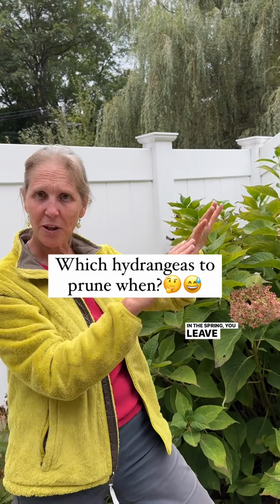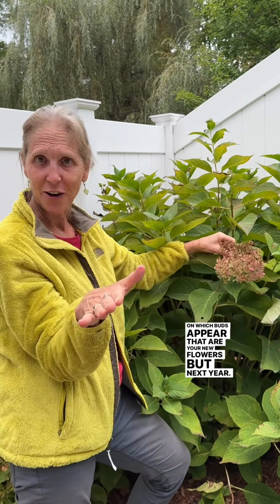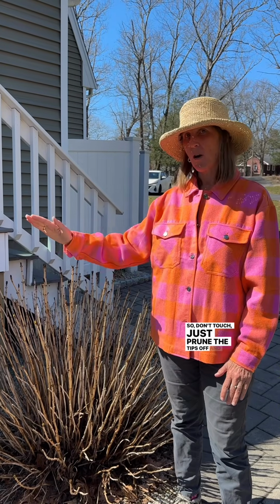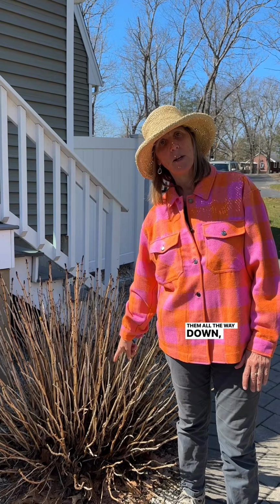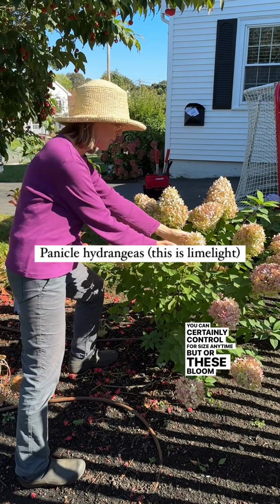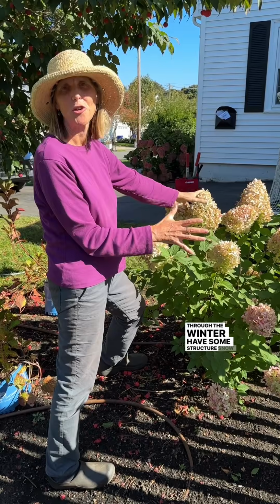When And How Do You Prune Your Hydrangeas? It Depends.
Now is around the time of year when people start to get anxious about their hydrangeas and whether they should be pruning these—either now or in the spring. It depends!

I didn’t mention oakleaf hydrangeas but they are like macrophyllas: don’t touch except to control for size or prune off dead branches. I have loads more on hydrangeas in the Hydrangea playlist if you need more information.

Videos are done by my clients in their yards.

About me: I’m a garden coach and consultant in zone 6 in the Boston area but almost all of the principles I talk about are applicable to any garden. Go here to schedule consultations, download pruning guides and more